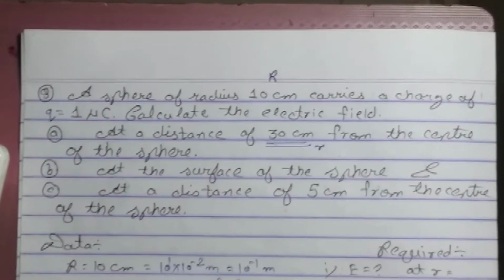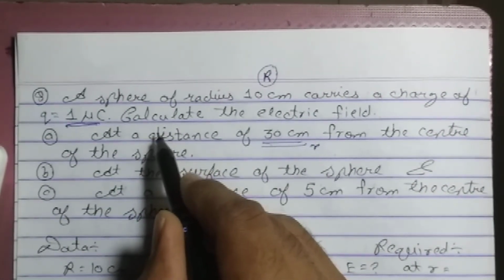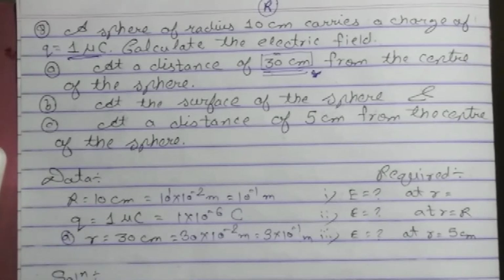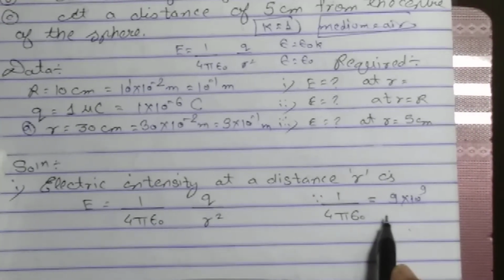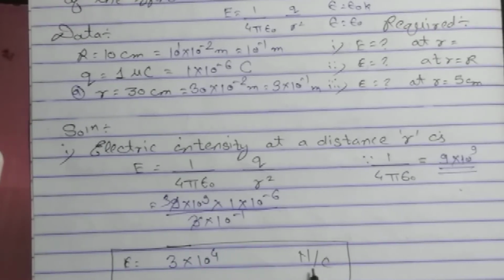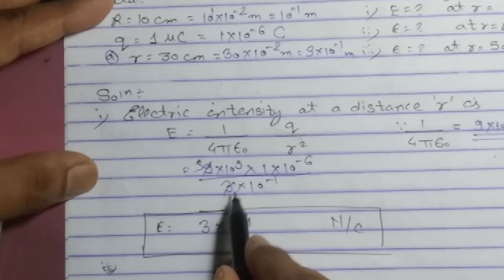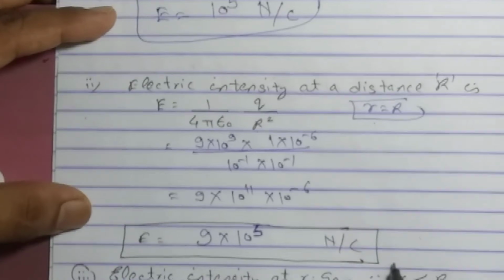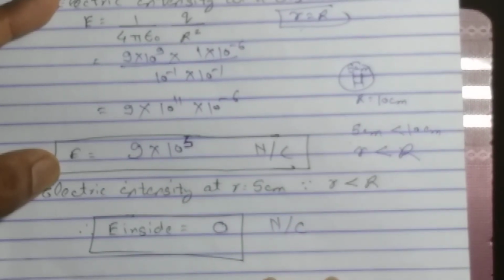Numerical electric field intensity at a point outside charged sphere lecture 1N